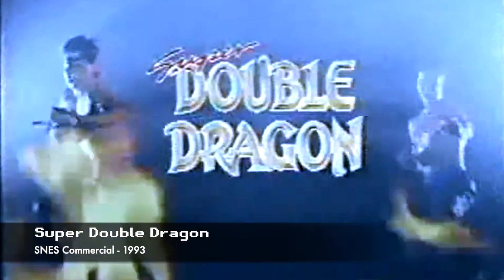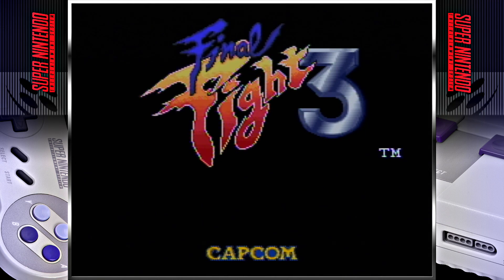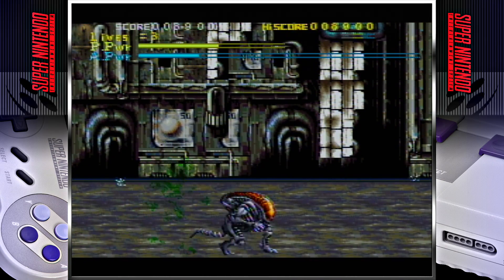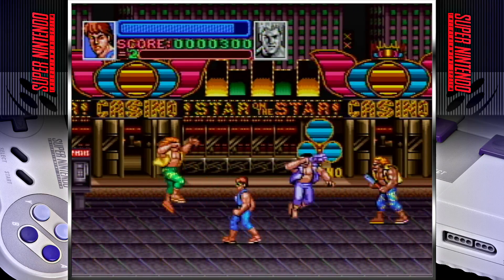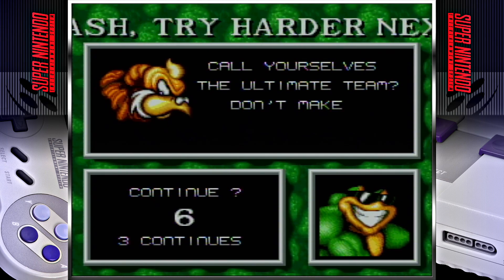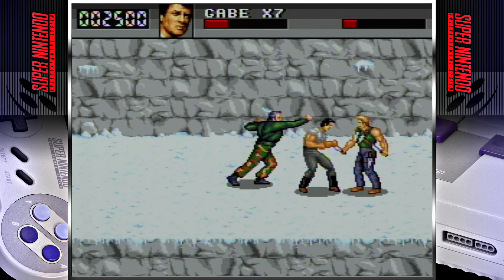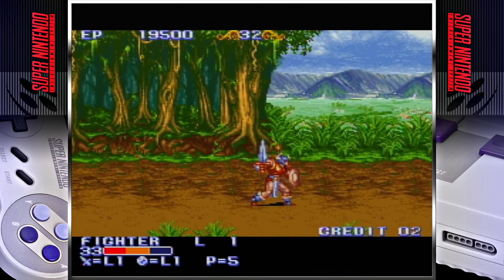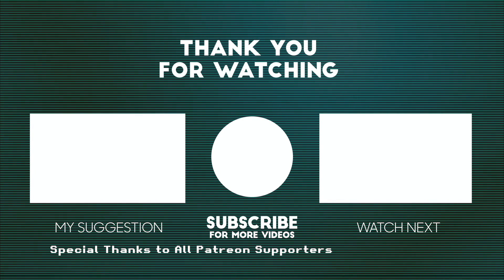The Ultimate Super Nintendo Review - Part 13 - Beat em Ups (1)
This video offers a retrospective of some of the Beat em up games for the Super Nintendo. This genre of games existed primarily in the arcades prior to the 16 bit generation. The 8 bit home hardware had a hard time faithfully reproducing the game play of this genre, but 16 bit consoles were able to get a lot closer. Let's take a look at some of these games.

Viewing Guide:
Intro: (0:00)
Final Fight Series: (1:21)
Alien vs Predator: (5:53)
Battletoads in Battlemaniacs: (6:55)
Super Double Dragon: (9:25)
Battletoads / Double Dragon : (11:12)
Brawl Brothers: (12:52)
Captain America and the Avengers: (14:21)
Cliffhanger: (15:47)
Cutthroat Island: (17:05)
The Death and Return of Superman: (17:45)
King of the Dragons: (18:58)
Knights of the Round: (20:29)
Outro: (21:56)